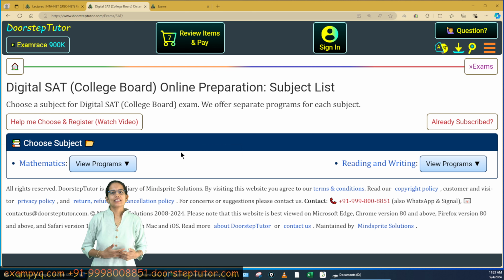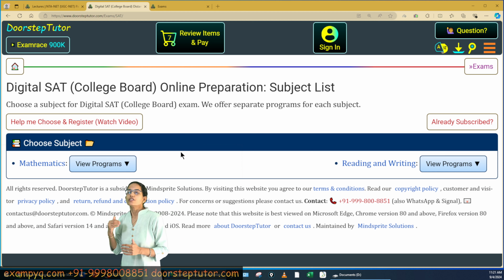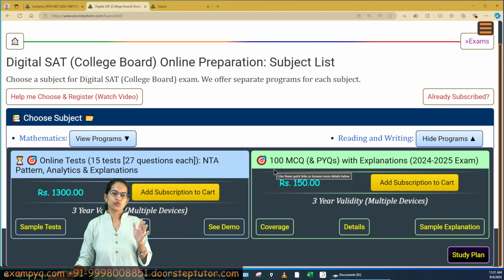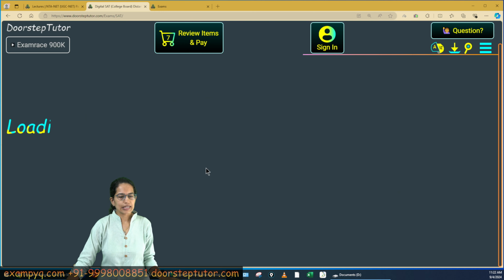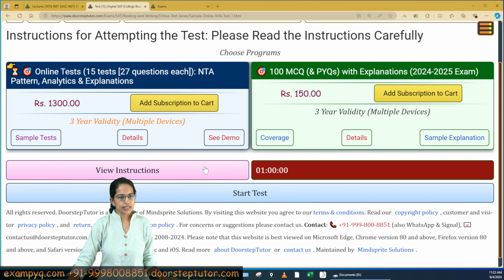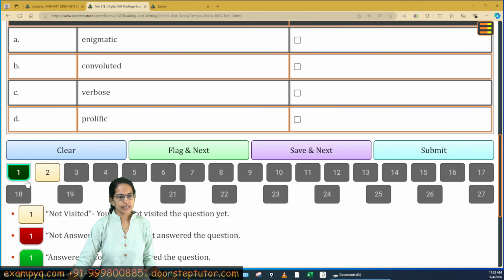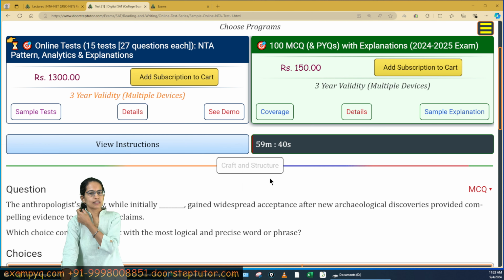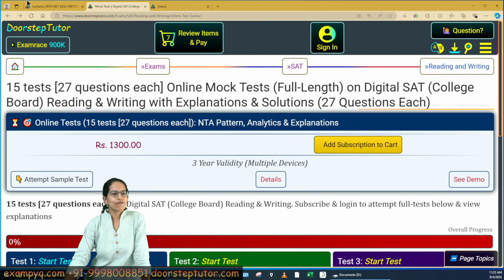Digital SAT Preparation: Routing Module, Module A and B | Math & Reading Writing Tests